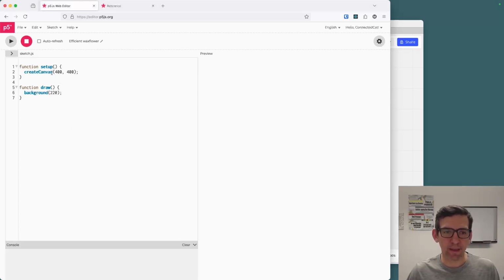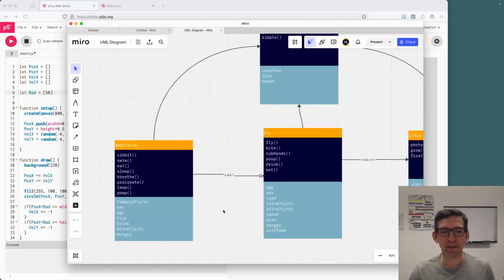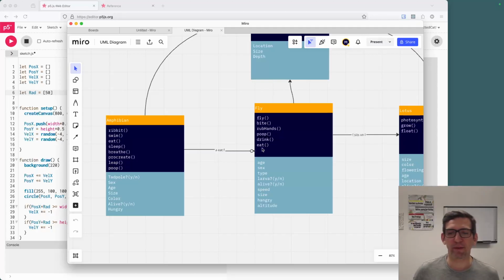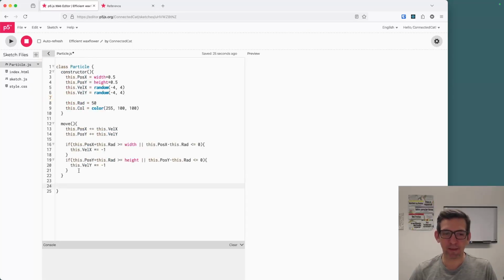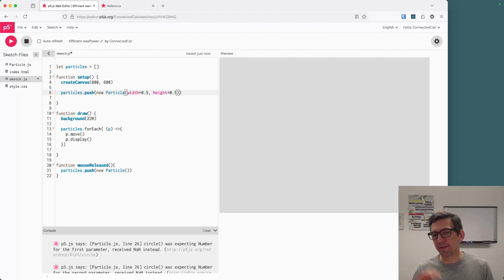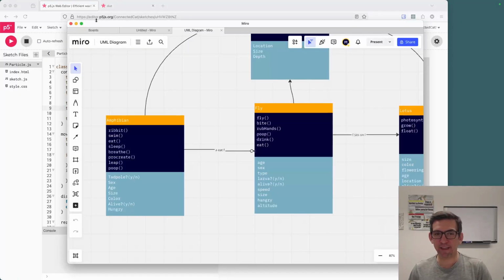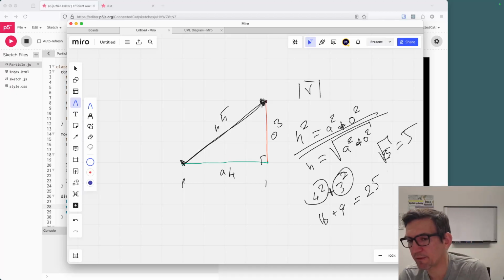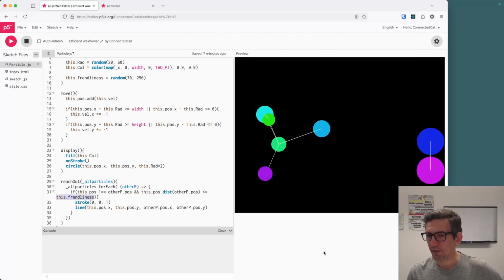10 OOP and Vectors with Friendly Particles